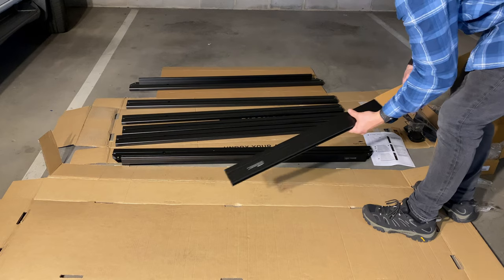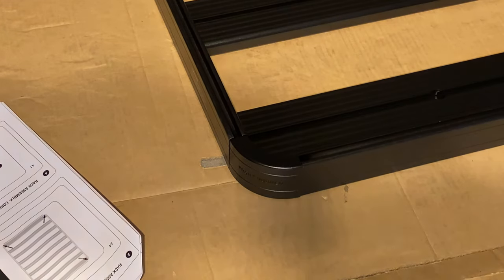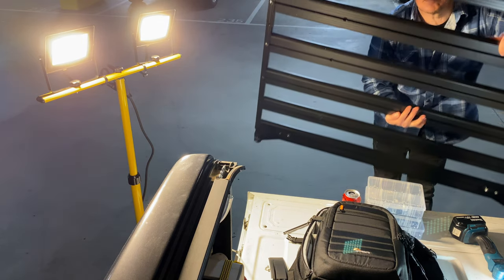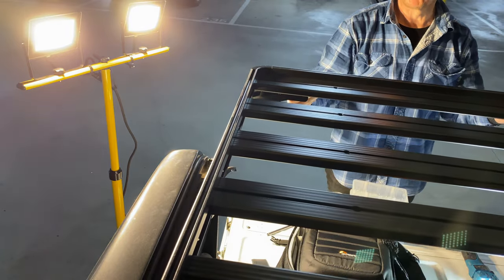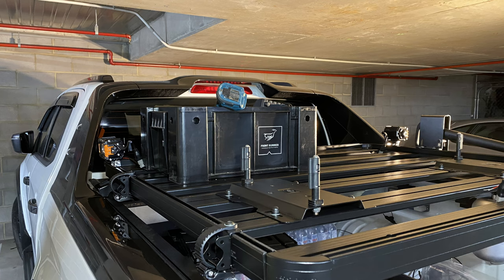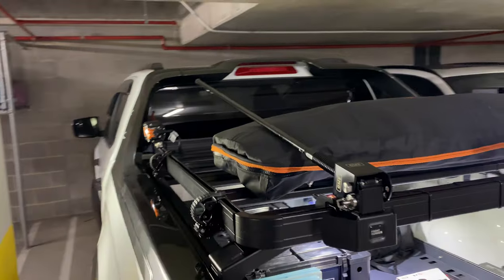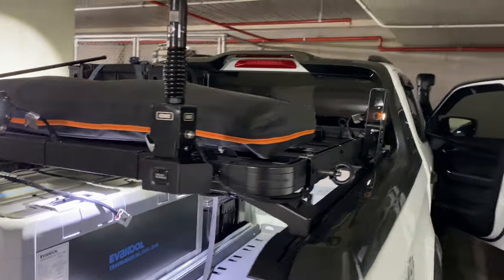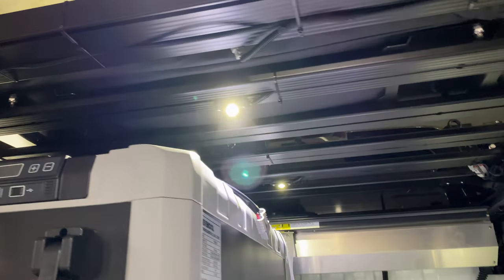Frontrunner Tub Rack Dmax X-Terrain & Accessories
Finally finished all the odds and ends to my tub rack. The easy parts are holders, an expensive learning curve was buying the GME mounts before understanding they don't fit into racks, so needed the Frontrunner UHF mounts to hold them in place, but luckily still needed the GME mounts because I needed front folding antenna's, and the Frontrunner mounts I had no room for on the sides for them to pivot forward / back. Food for thought.

Really solid rack though. Super happy with the available accessories, which is one reason I chose Frontrunner. The other was that their rack was the largest to fit the XTerrain with its fiberglass cowling.

The maxtrax mounts are nice and low for me to access quickly, no climbing. the Drifta maxtrax cover is awesome. Really good quality. My tubs have a lock strap over them with a pair of the small stratchets. Let me just say, I had doubts about Frontrunner Stratchets, now I don't. They're super amazing to use.